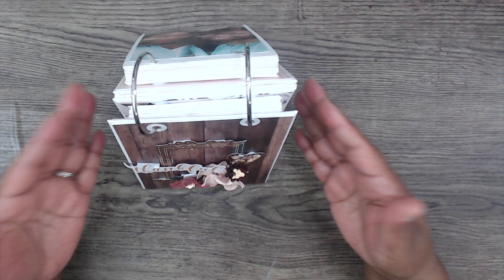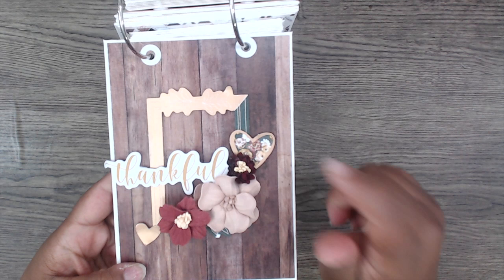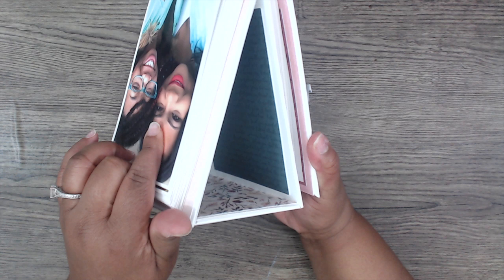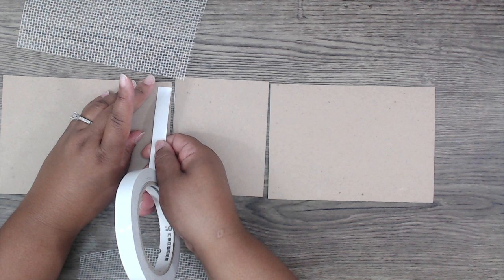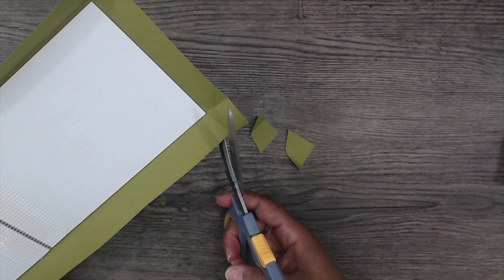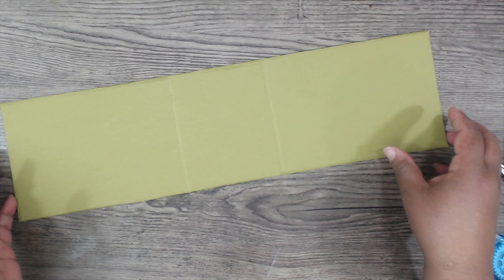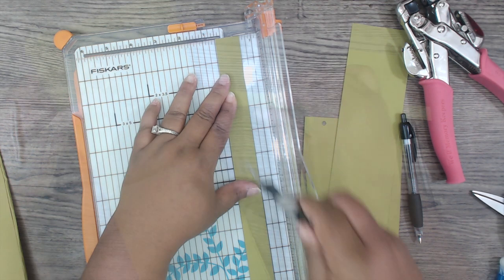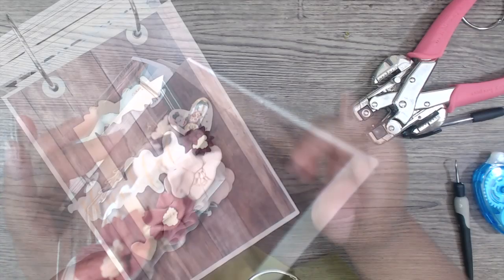PHOTO FLIP STAND | HOLDS 100+ PHOTOS | LAST TUTORIAL OF THE YEAR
AS MENTIONED IN THE VIDEO:

Heavy chipboard:

Wall Repair Fabric:

Tyvek (if wanted)